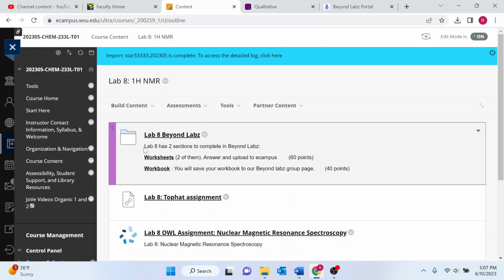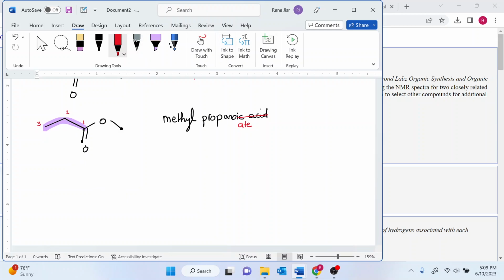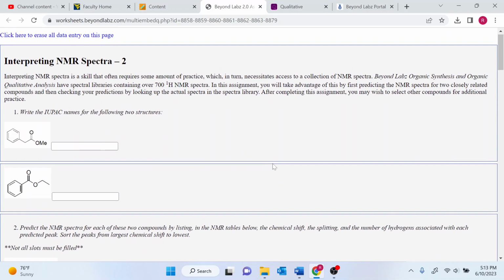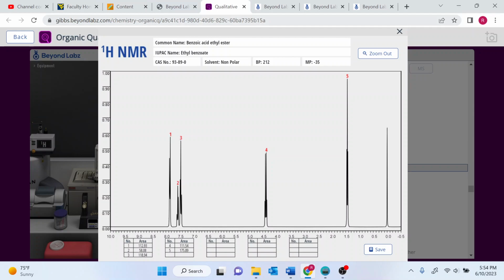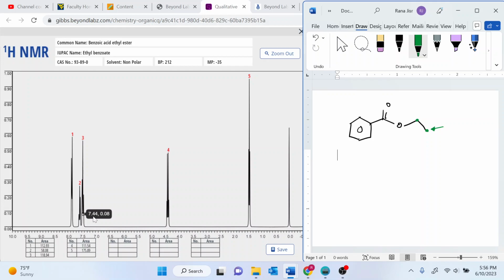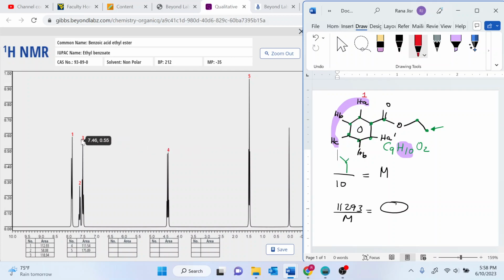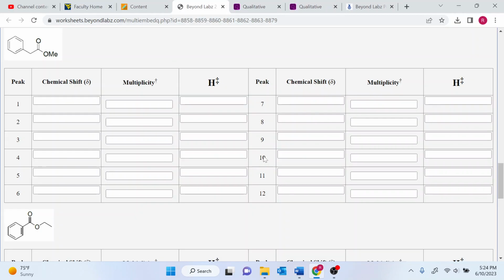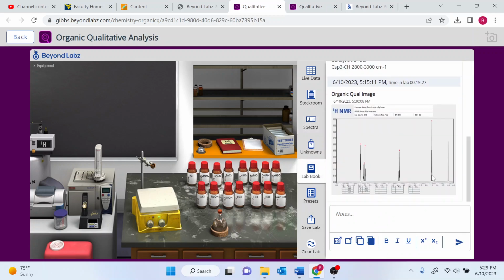Lab 8 Beyond labz How to Video